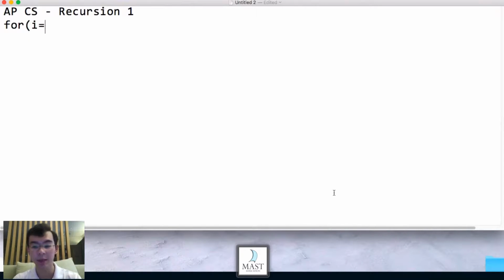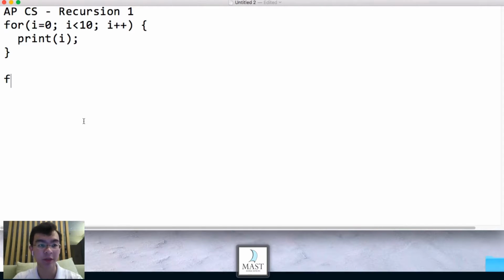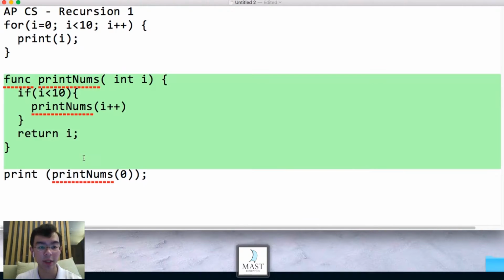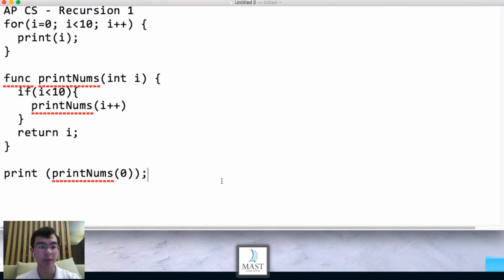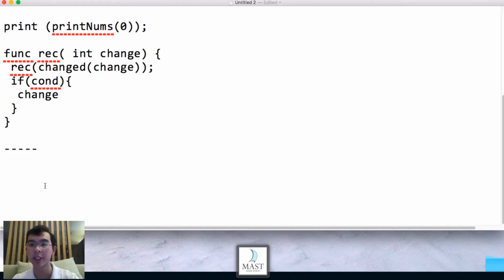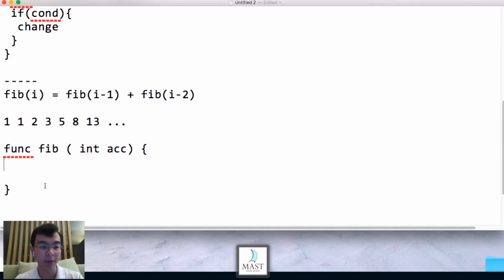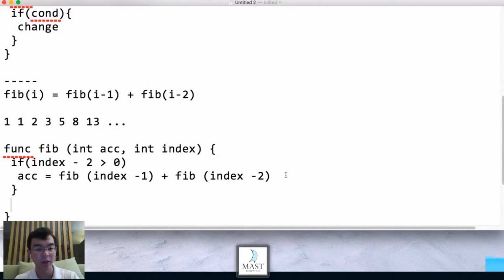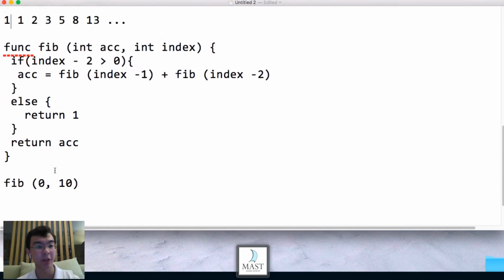Tutor Introduction - Russell S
MAST Education Tutor Introduction video
Subjects taught: